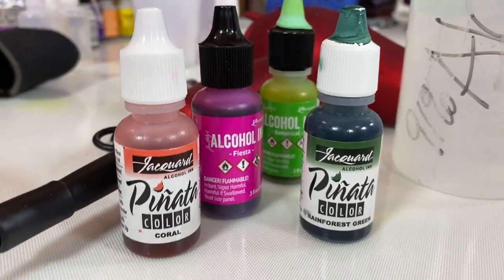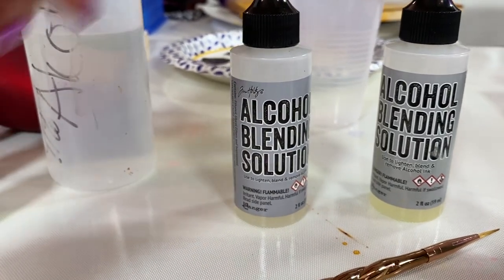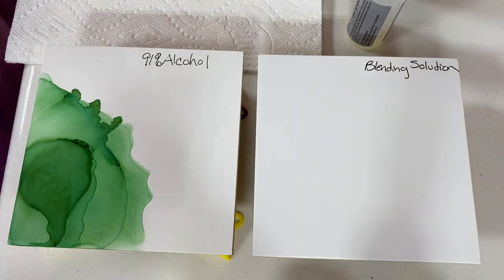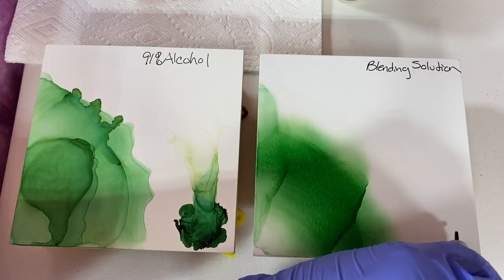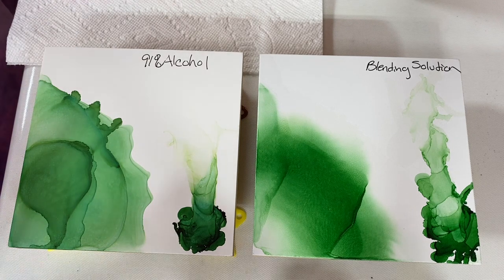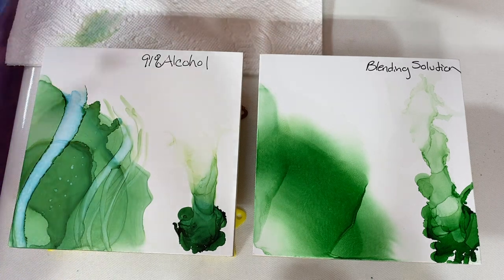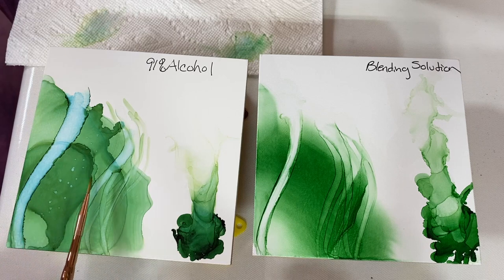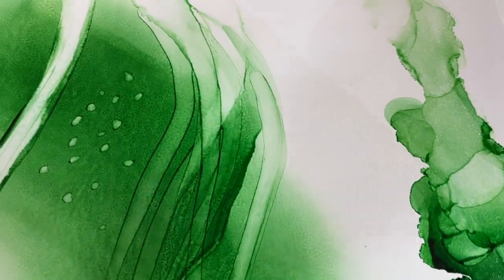Alcohol vs Blending Solution | Playing with Options for Alcohol Ink 304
Howdy Howdy. This is Clara Lawrence. With Alcohol being in short supply, options can be critical for continuing with art. How about Blending Solution? Let’s put it to a side by side test.

Artist till Death - ONE STOP RESIN SHOP - USA Distributor for Color Obsession, Artisue, Just Resin and Resin Arte

SUPPLIES LINKS
If you need an item or interested in shopping at Amazon, I receive a tiny commission (Nothing that you have to pay extra for) But, this is a great way to help support the channel. I have the links broken down into sections to be easier to find. (I will keep a list in the description going for a little while until the store is completed.)

Molotow Chrome Pens
Posca Black Pens